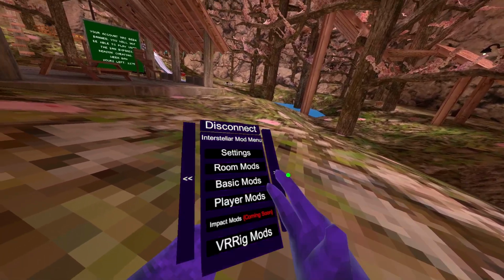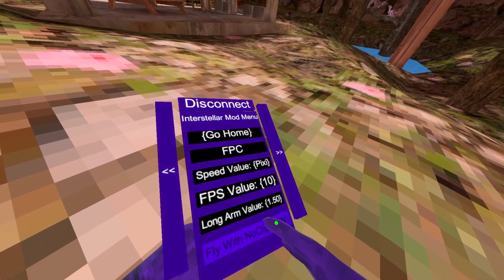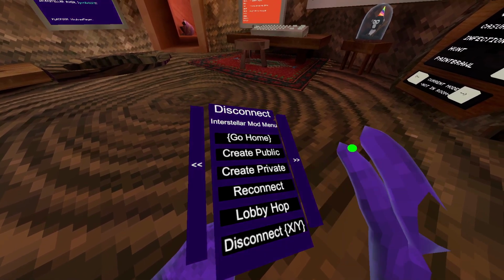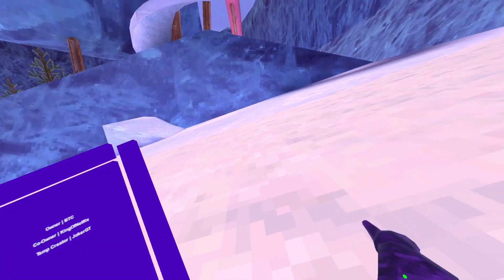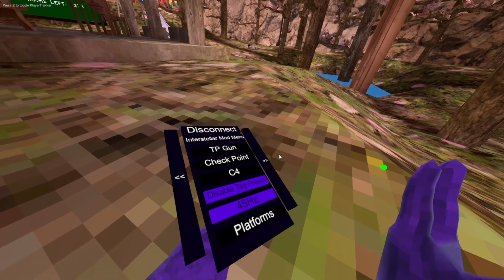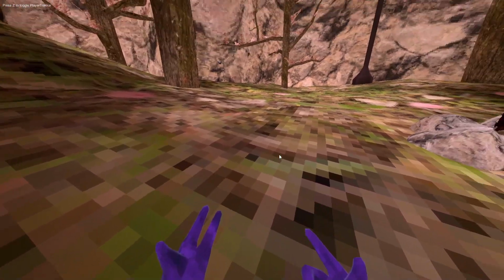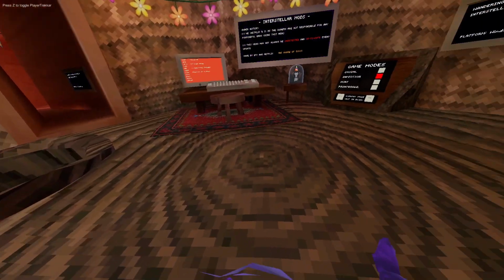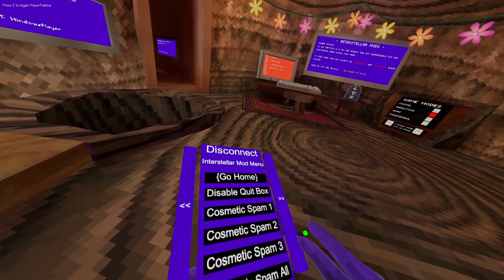Reviewing Interstellar Mod Menu in Gorilla Tag | Better Than ii Stupid's?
I make a bad review about Interstellar mod menu. This is the menu made by the same people who made tundra client.